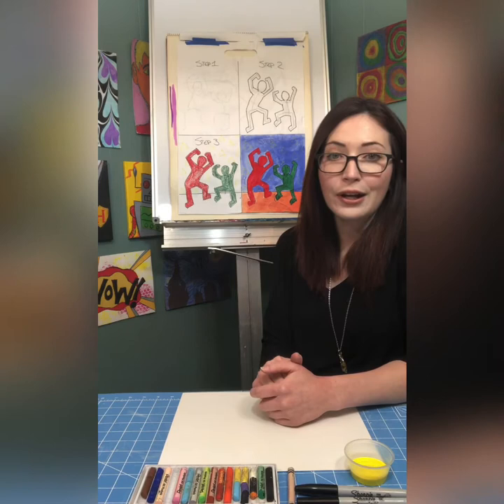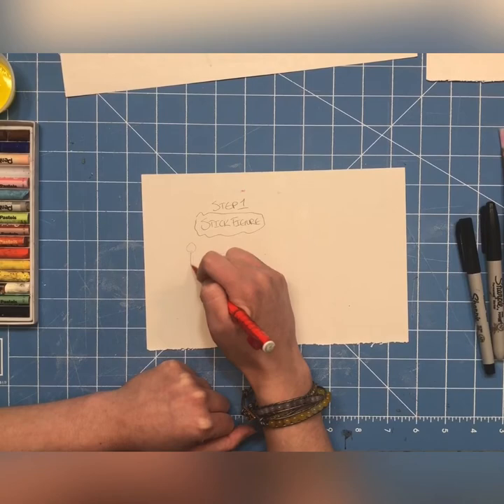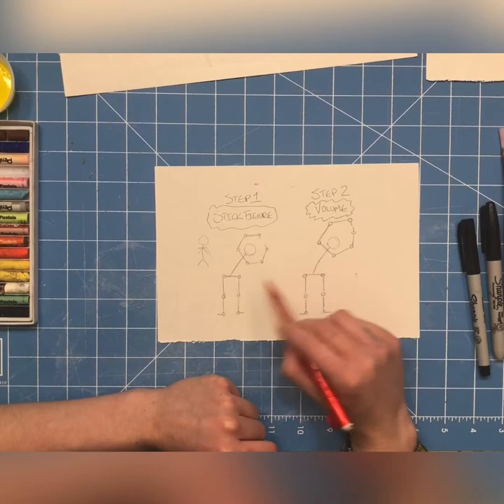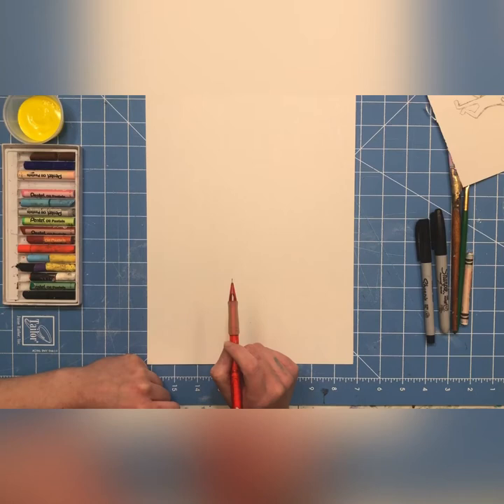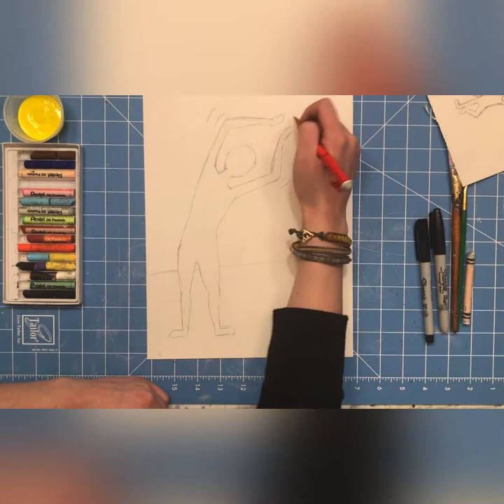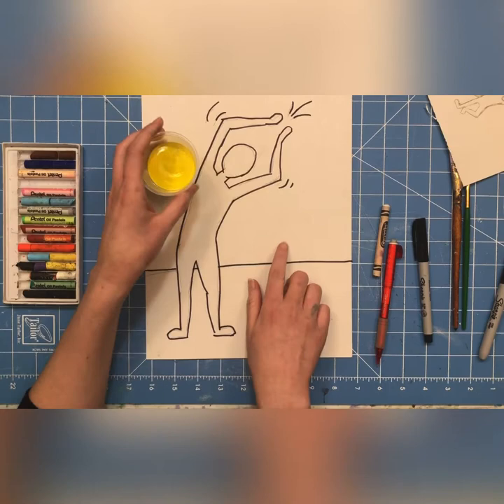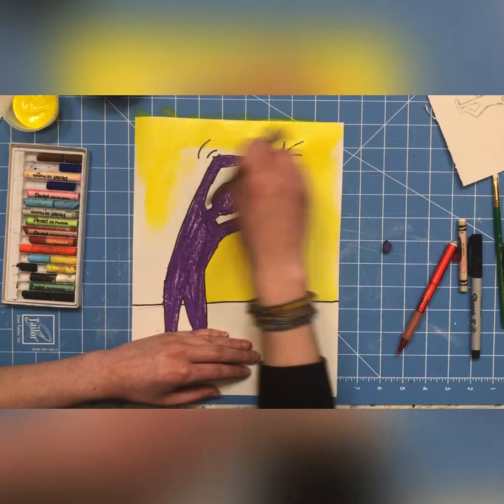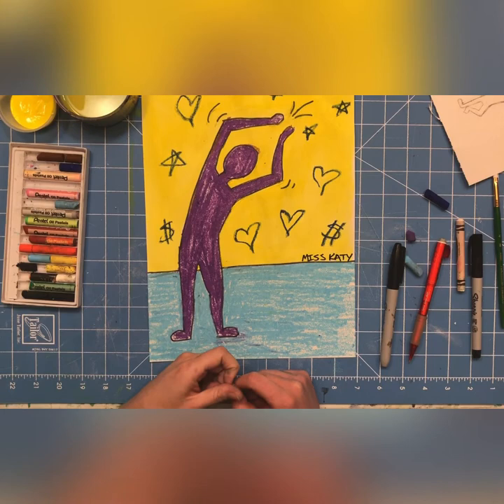Kid's Art Keith Haring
This week we are taking inspiration from Keith Haring and learning how to create figures that depict movement or ‘action figures’!

We hope that you enjoy this week’s project and look forward to seeing pictures of your final products!